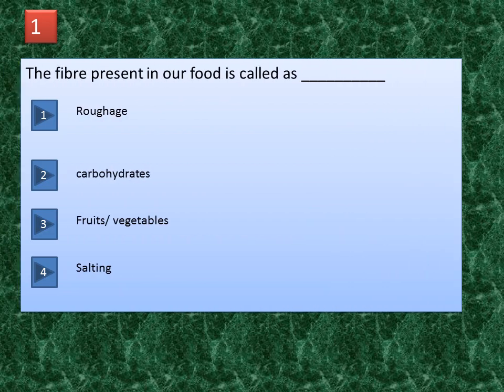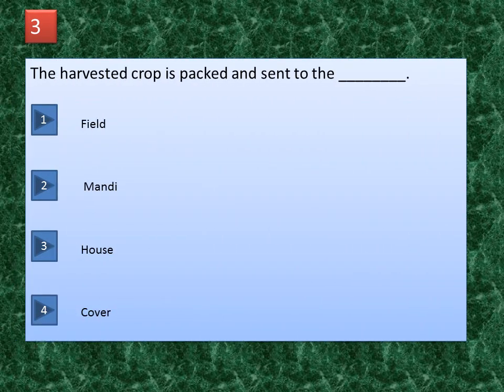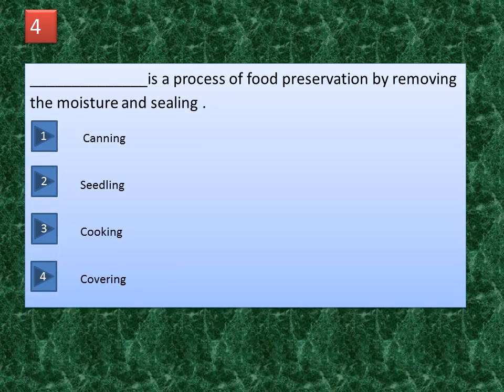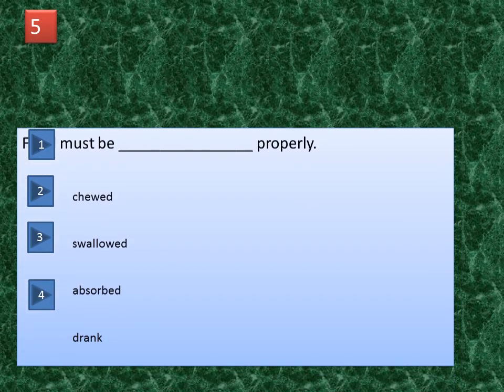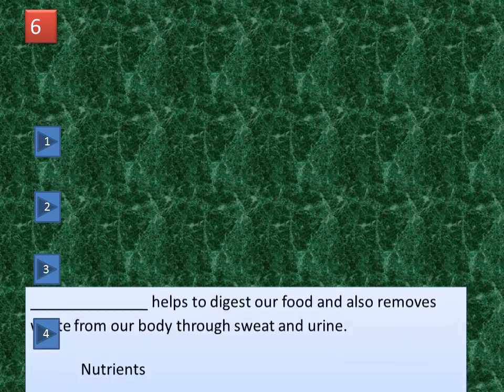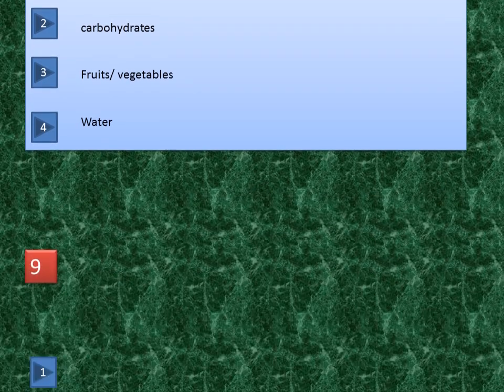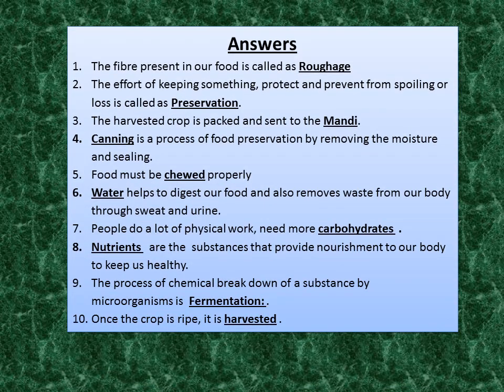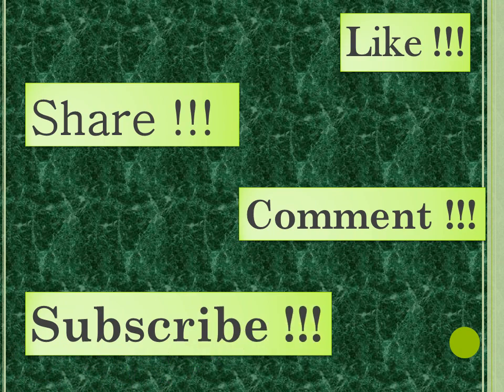Class 4 EVS Chapter 3 Food is Life Practice Questions For Online Test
Good Teacher you tube Channel
Dear all , I hope this video will help your child for practicing the online test in EVS Lesson "Food is Life".
Good Teacher